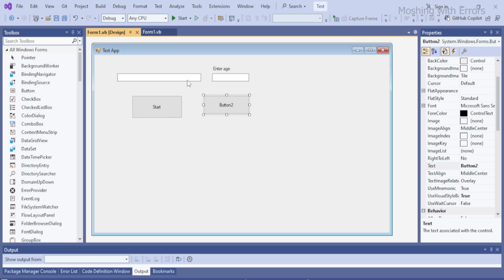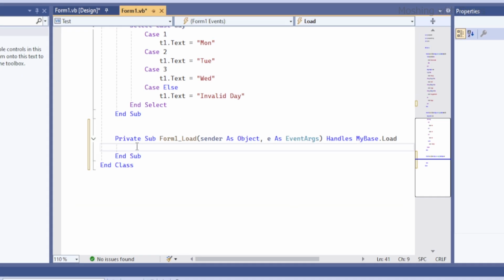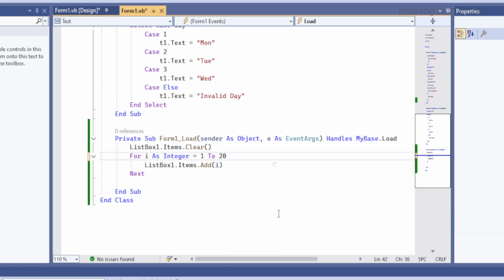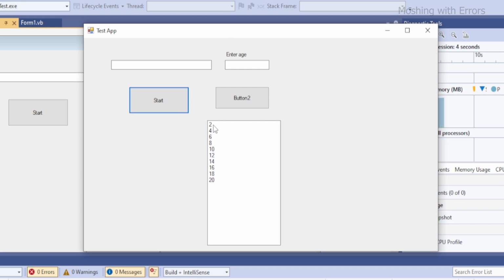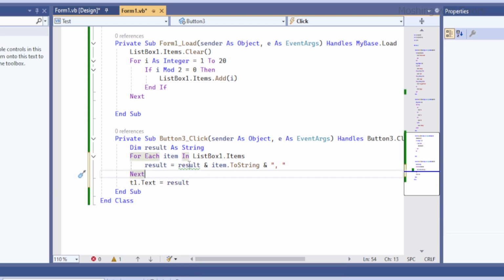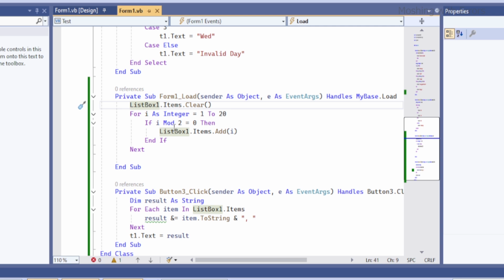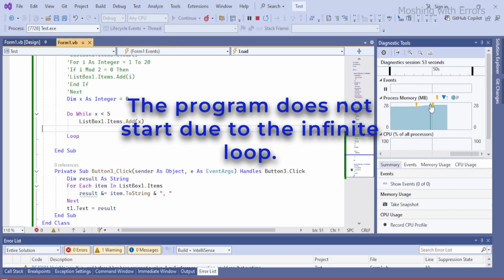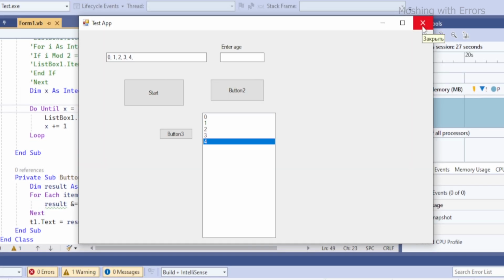Visual Basic Tutorial #6 | Loops: For, While, and Until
Welcome back to the Visual Basic tutorial series!
In this episode, we’ll dive into loops — one of the most important concepts in programming.
You’ll learn how to use For loops, Do While loops, and Do Until loops in Visual Basic to make your code smarter, shorter, and more efficient.

This tutorial is part of a complete beginner-friendly series teaching you Visual Basic in Visual Studio — step by step!